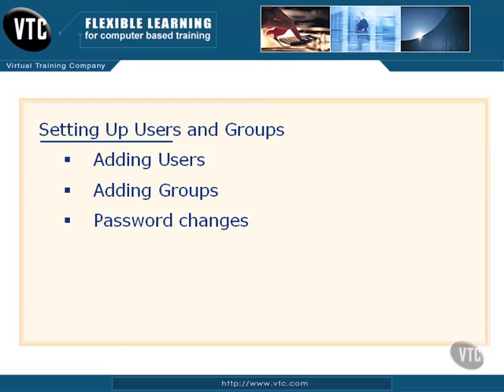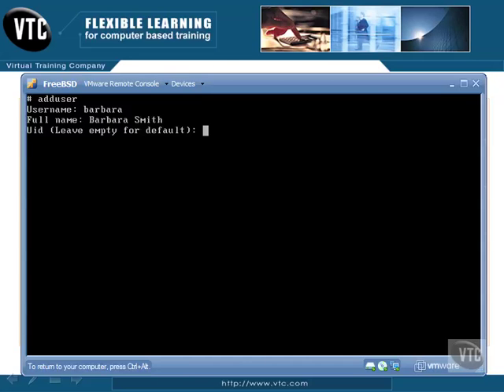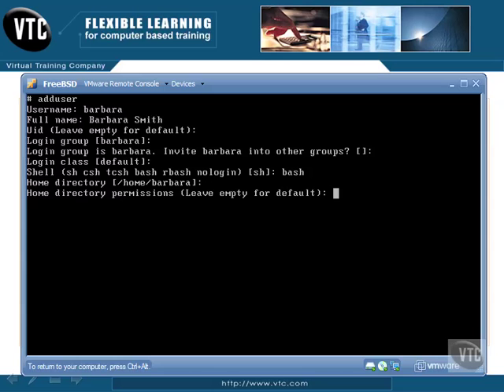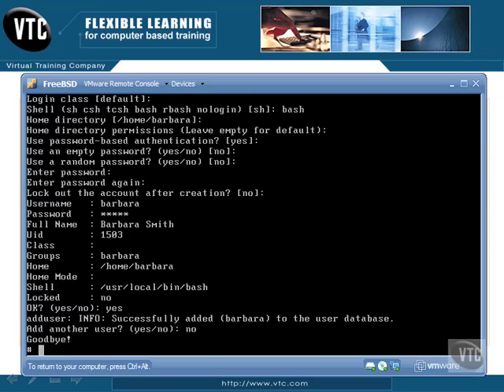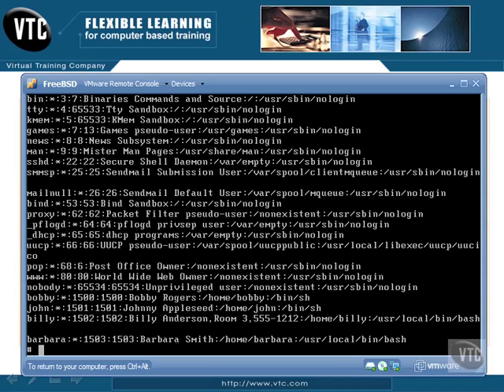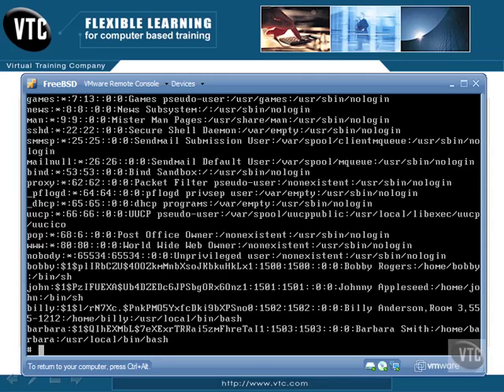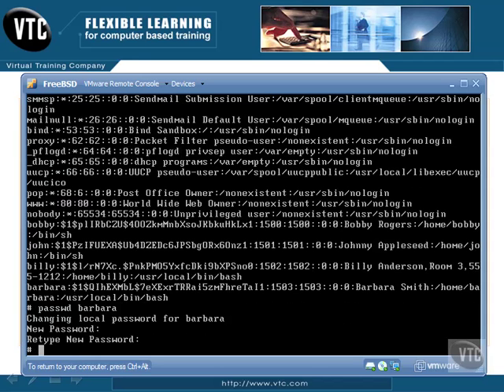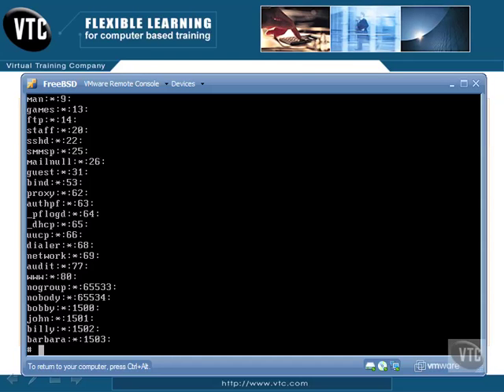FreeBSD - Setting Up Users and Groups